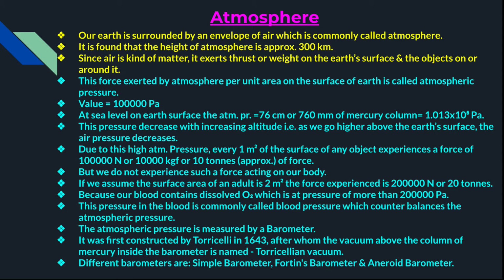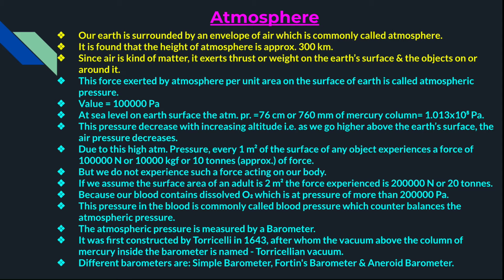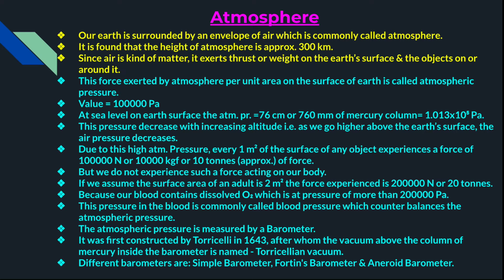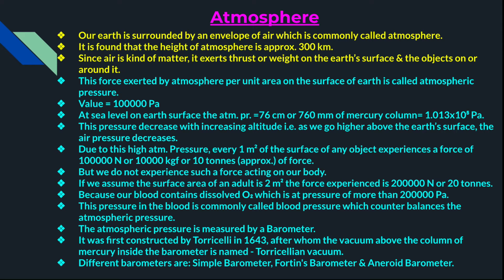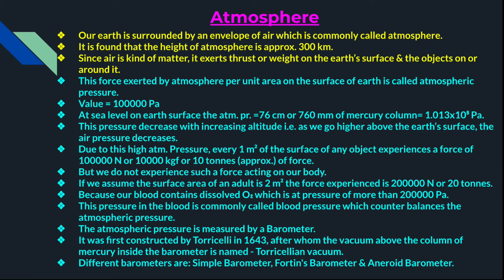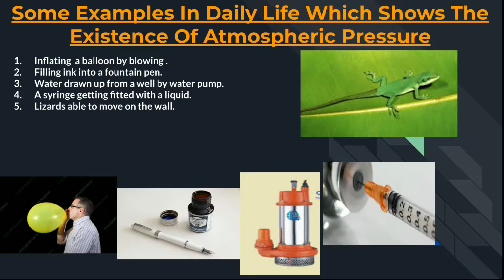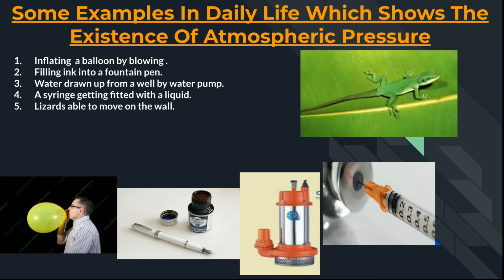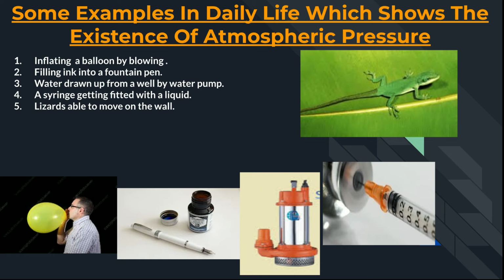Force And Pressure, Part IV, ICSE, CLASS VIII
Atmosphere, Some Examples To Show The Existence Of Atmospheric Pressure, ICSE, CLASS VIII